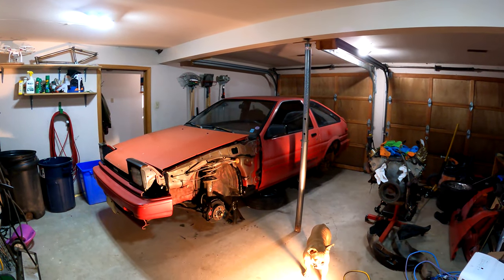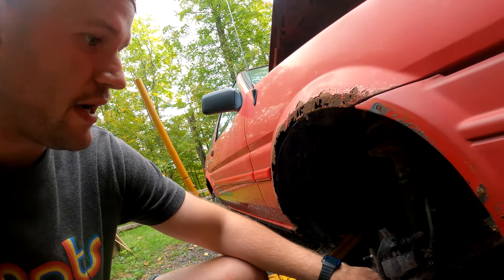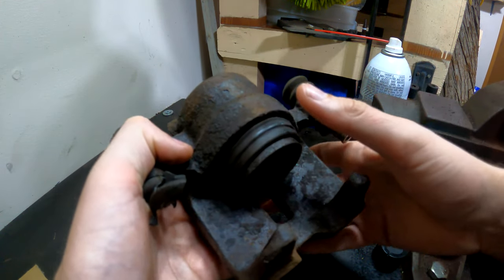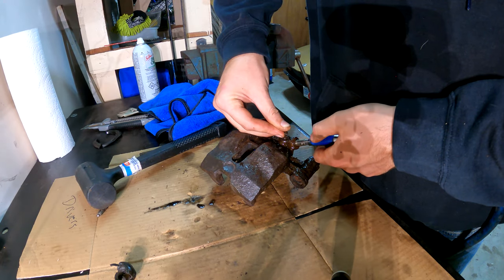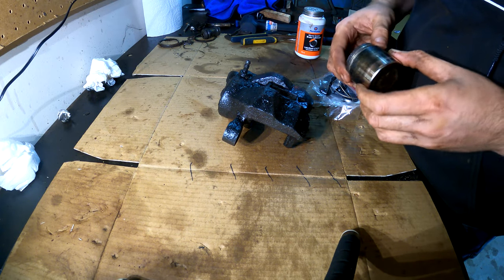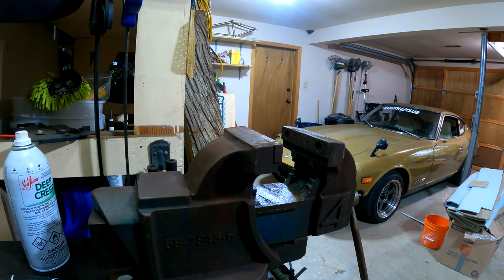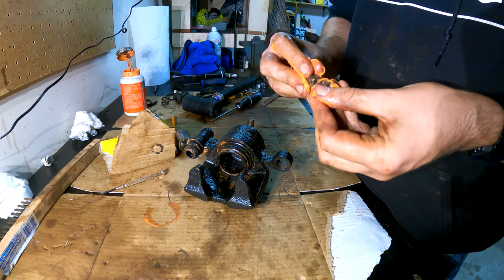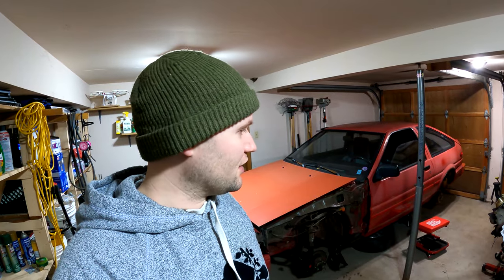How to Rebuild Brake Calipers - 1986 Toyota Corolla AE86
In this video we show you how to rebuild AE86 brake calipers. These cars are becoming extremely rare and with parts hoarders hiding all the goods and no OEM replacements available you often have to resort to fixing what you have. Sure they're crusty but watch how you can easily and affordably polish a turd. Thanks bois, sorry we haven't uploaded much lately!